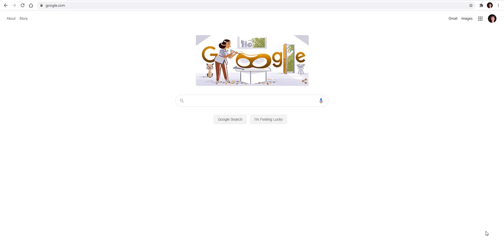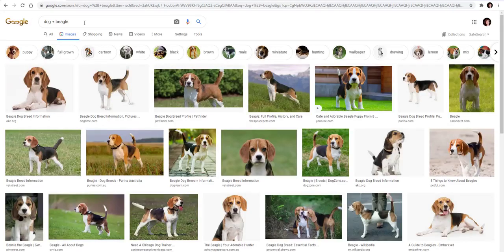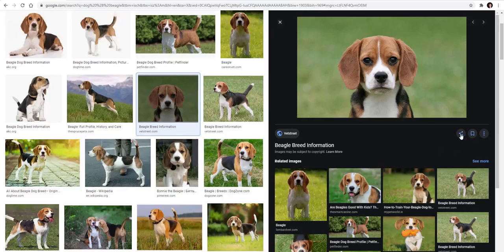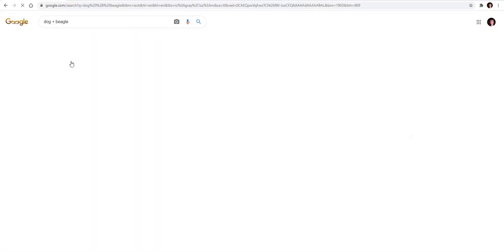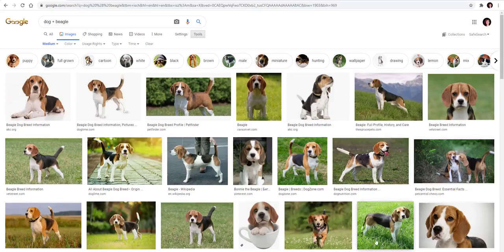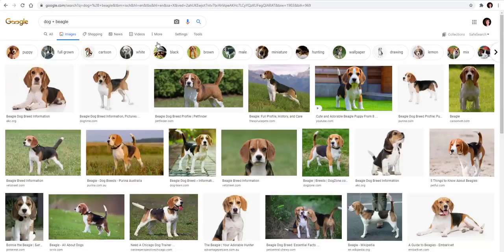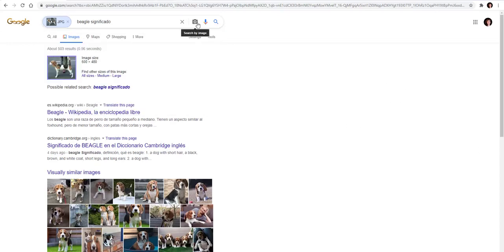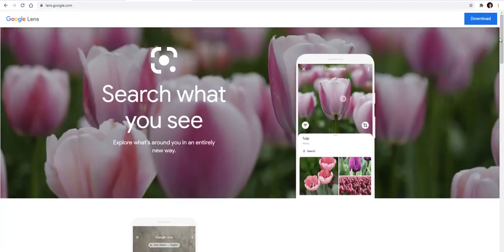Google Image Search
Salem Public Library presents our Tech Class series. In this episode, tech trainer Kathy Bennett covers how to make the most of your image search: reverse searching, colors, sizes and more.